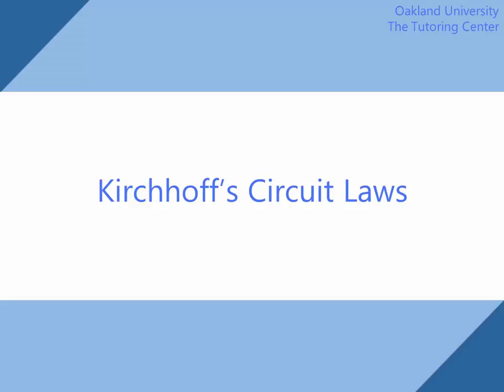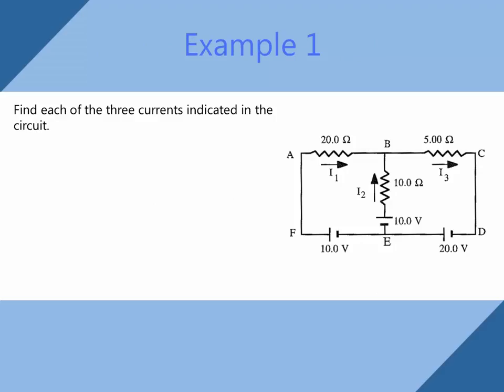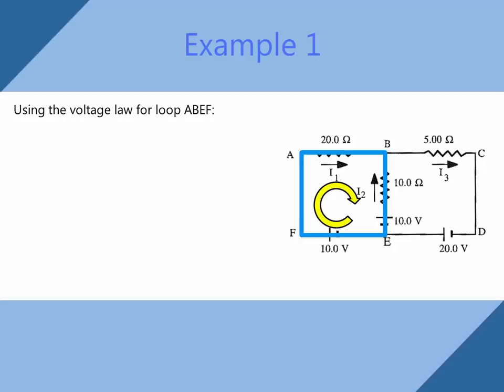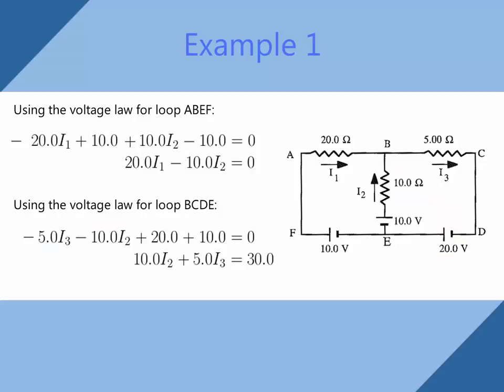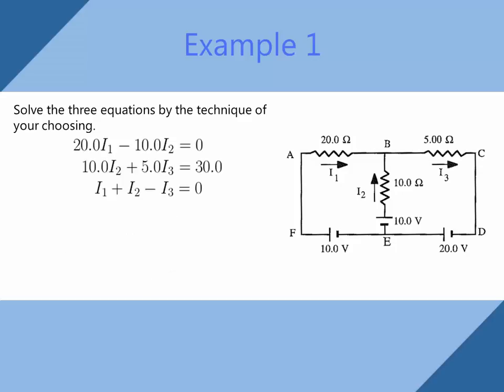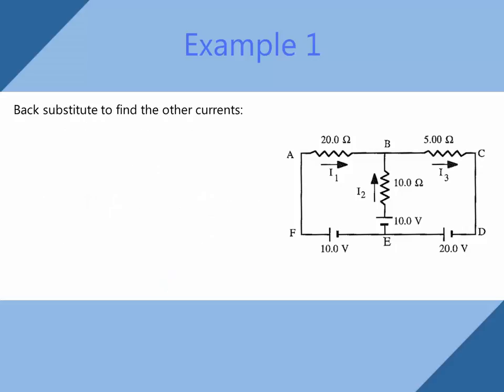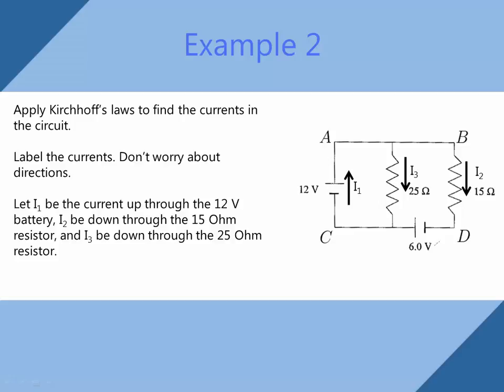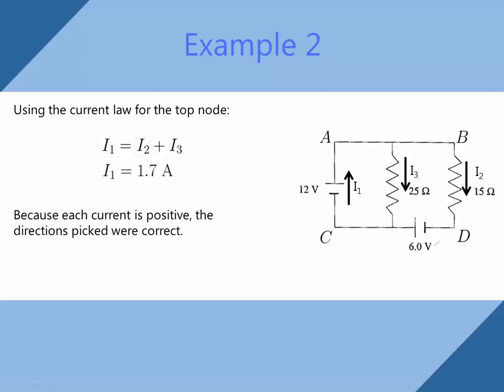Kirchloff's Circuit Laws